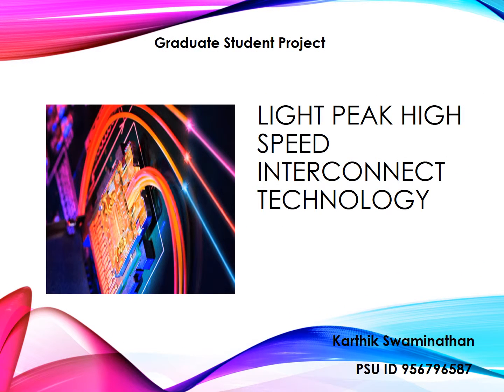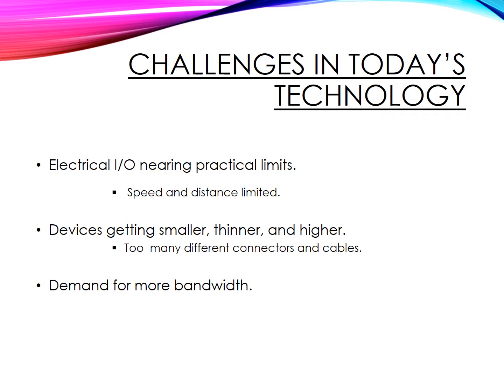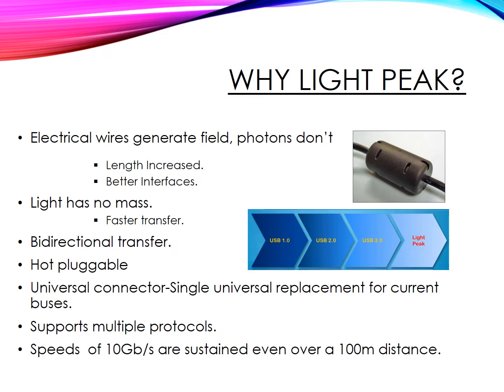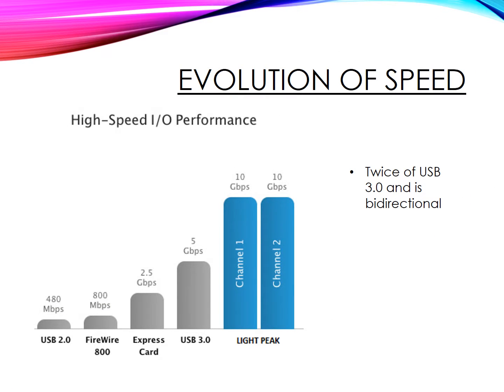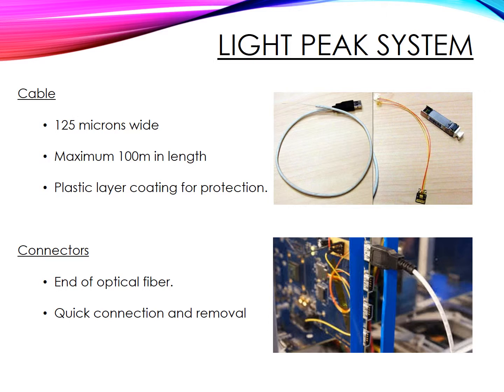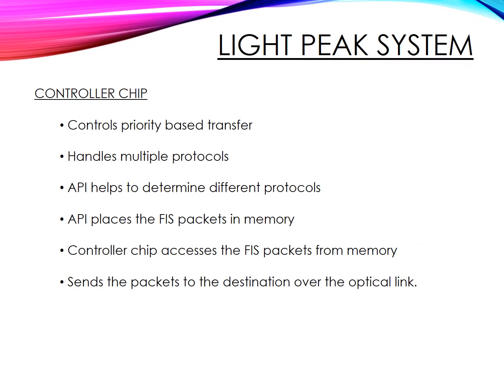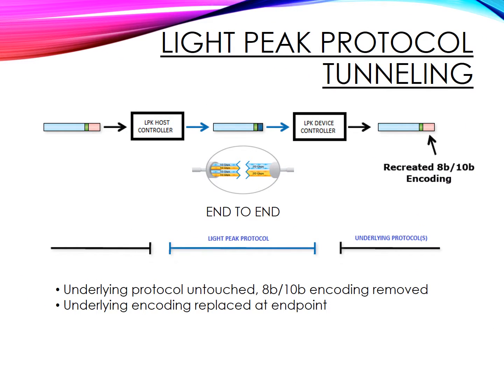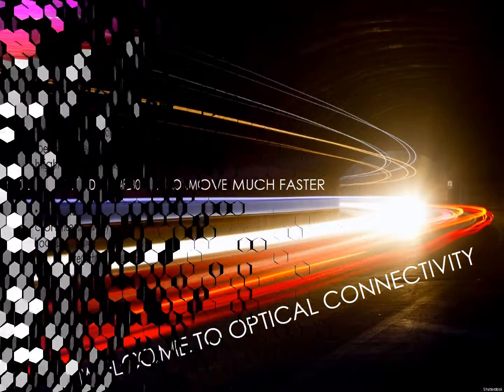LIGHT PEAK HIGH SPEED INTERCONNECT TECHNOLOGY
INTELS NEW INTERCONNECT TECHNOLOGY